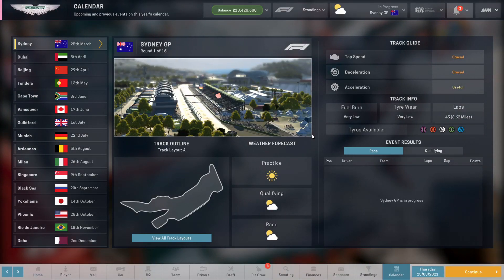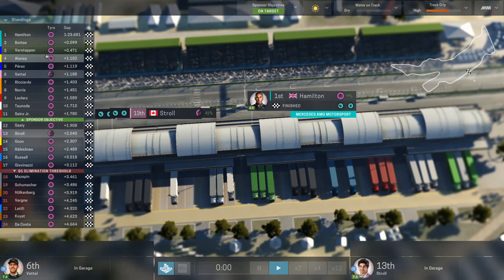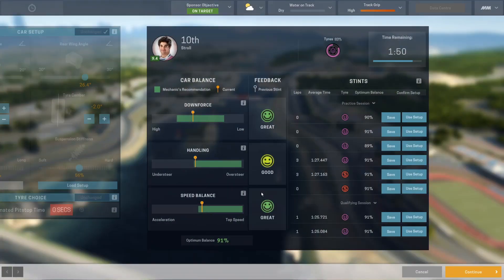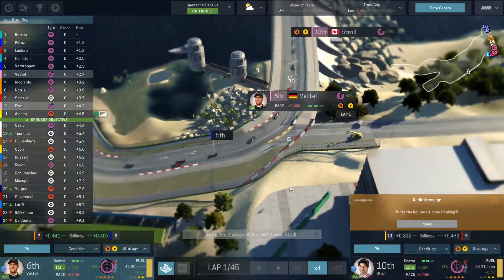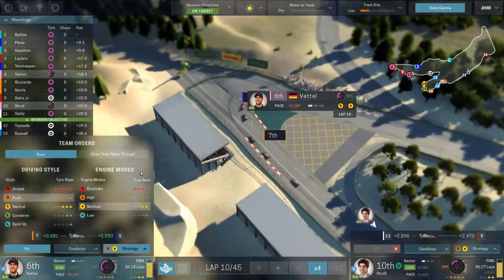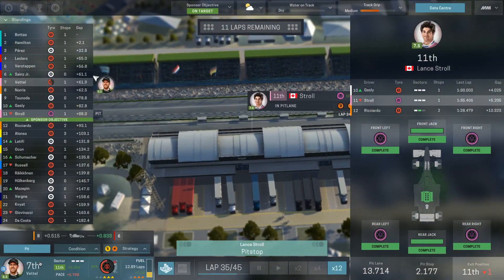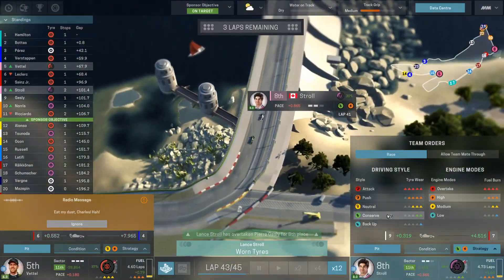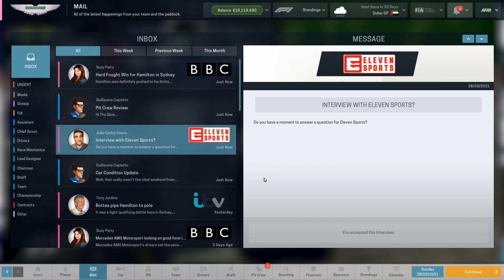F1 2021 Aston Martin Career Season 1 Race 1 - First race and same old Vettel!!!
Welcome to my Aston Martin Motorsport Manager, using F1 2021 Fantasy Career Mode managing Aston Martin with Sebastian Vettel and Lance Stroll as the drivers. The goal is to fight for third place but long term plan is to fight for the championship!!!